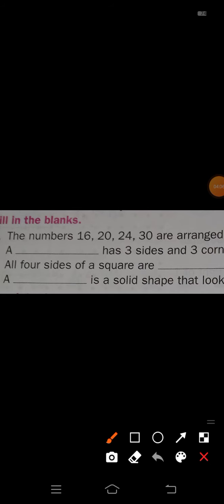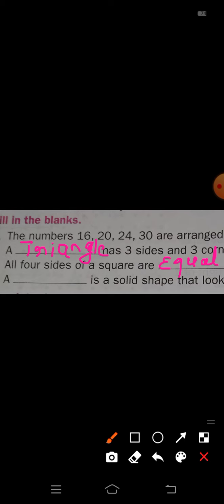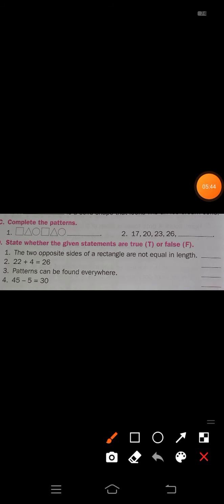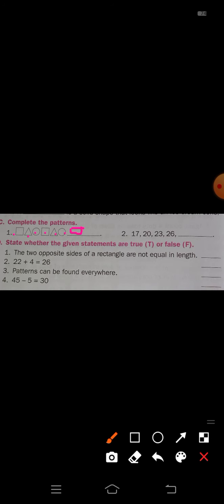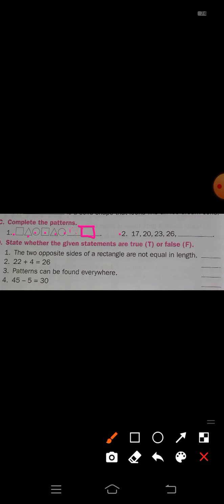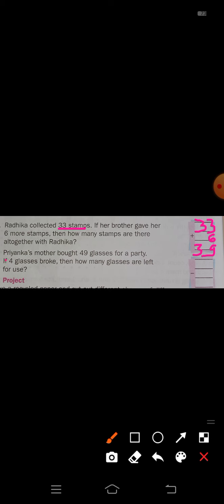CLASS I SUBJECT MATHEMATICS WORKSHEET 2